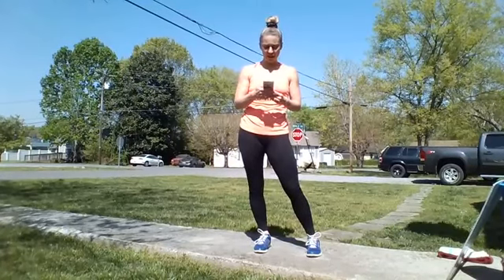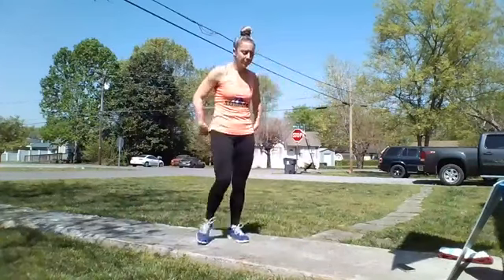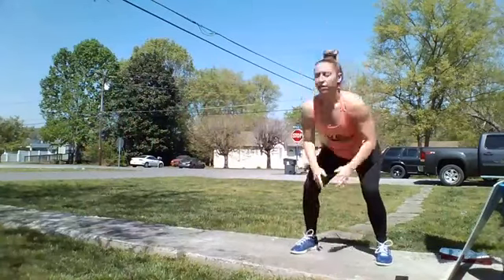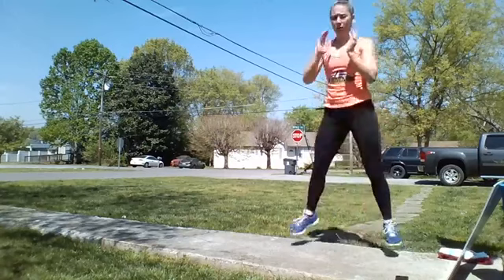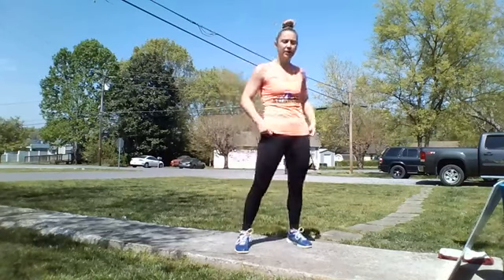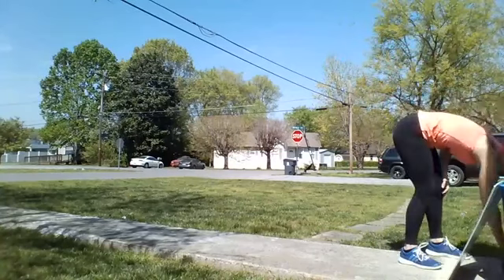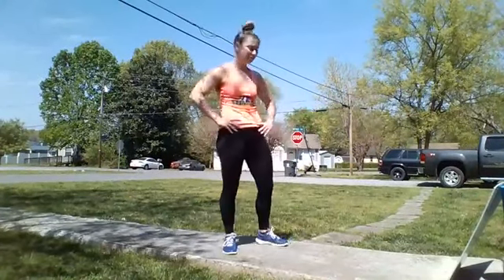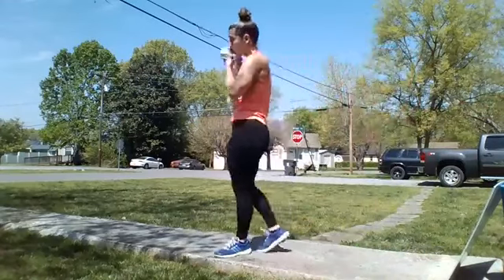04 06 2020 Cardio Build with Coach Leslie